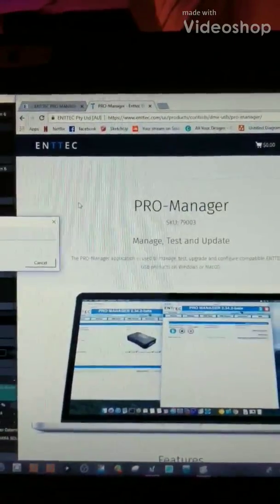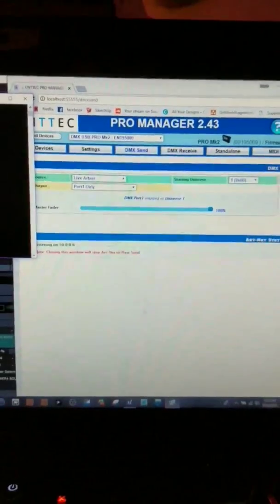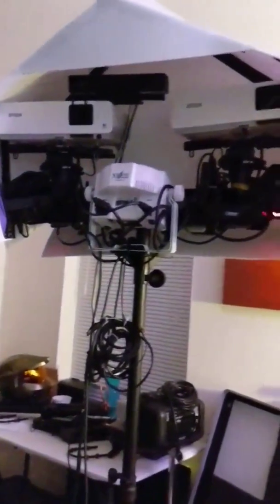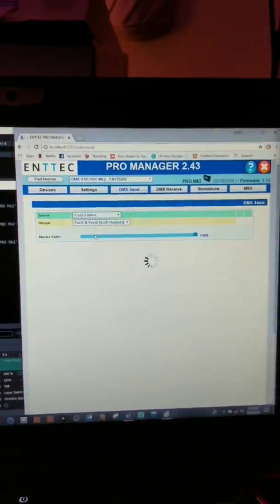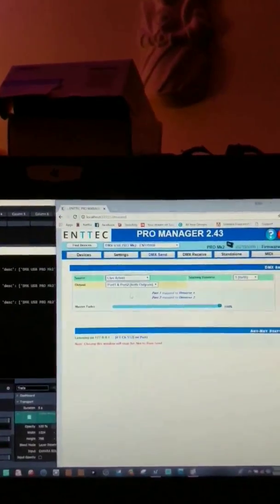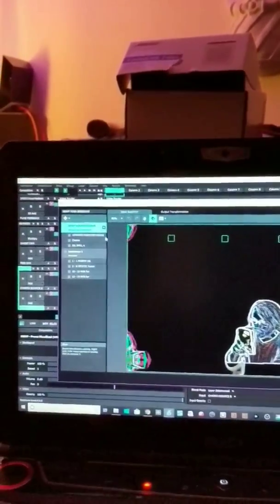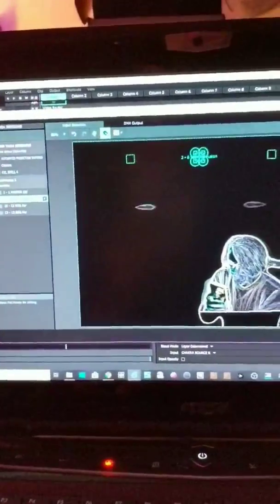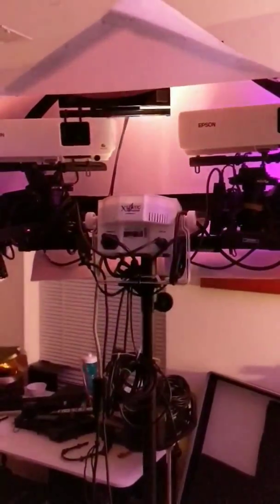Resolume 6 Enttec USB-DMX Pro Manager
Using artNET from Res6 thru Enttec Pro Manager 2.43 out over my USB-DMX mk2 Pro